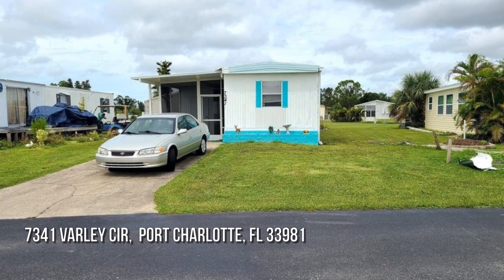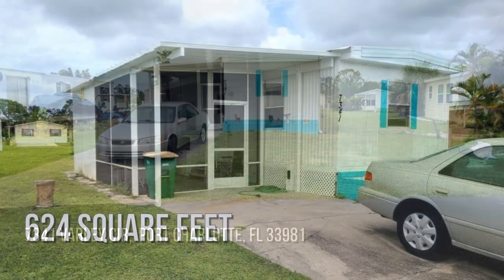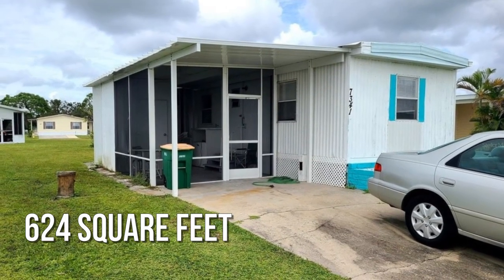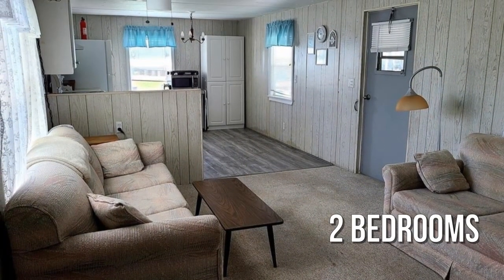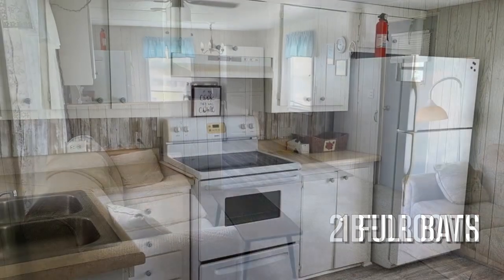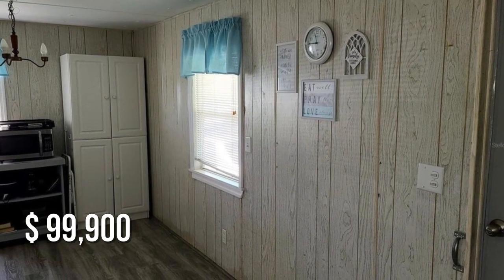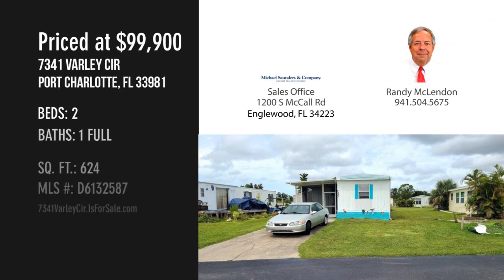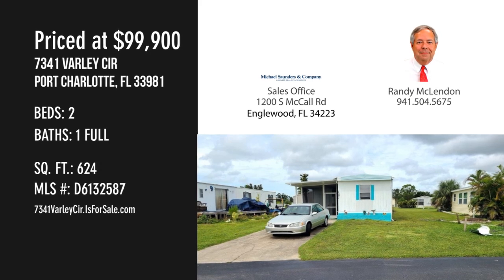7341 Varley Cir, Port Charlotte, FL 33981 - Randy McLendon - MLS D6132587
MLS D6132587

Contact Agent:
Randy McLendon
Sales Office